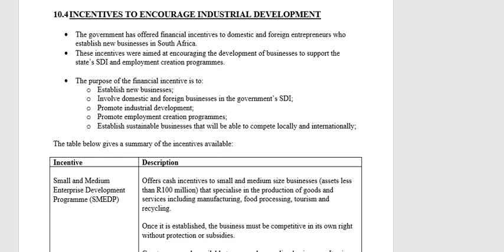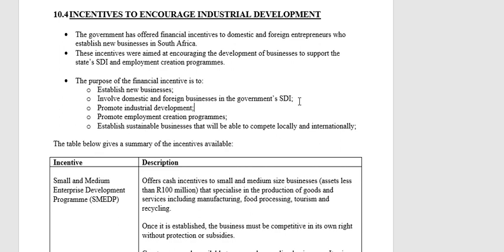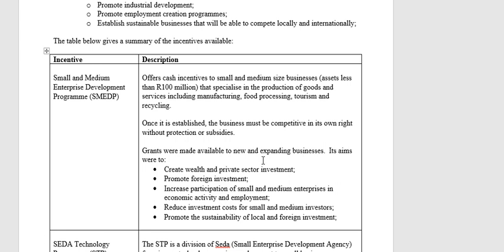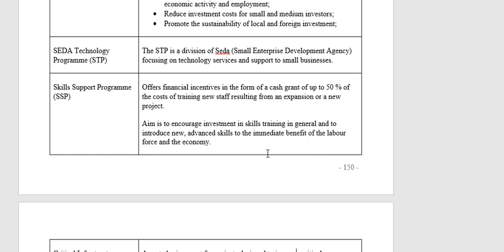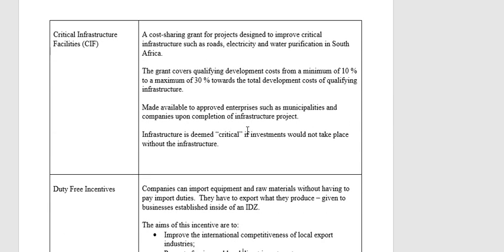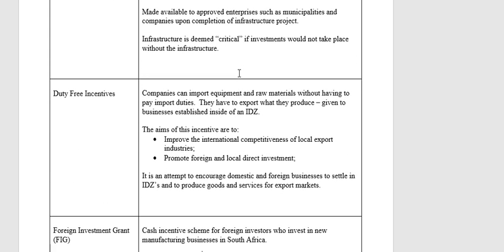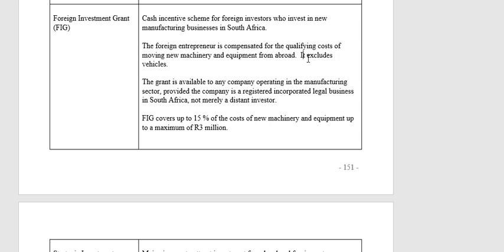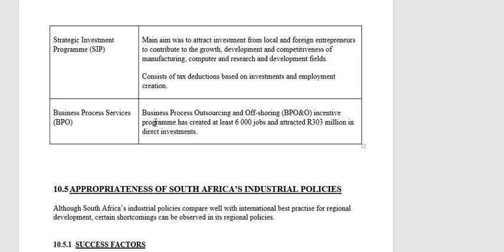Incentives to encourage industrial development